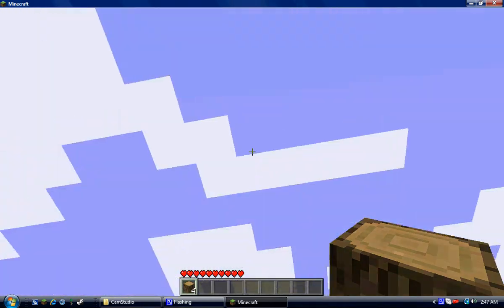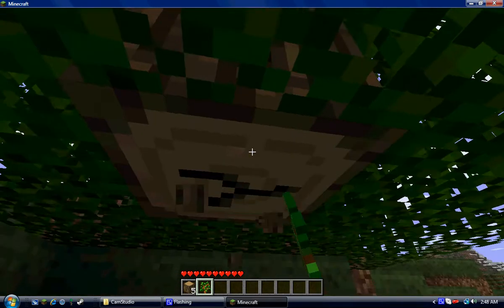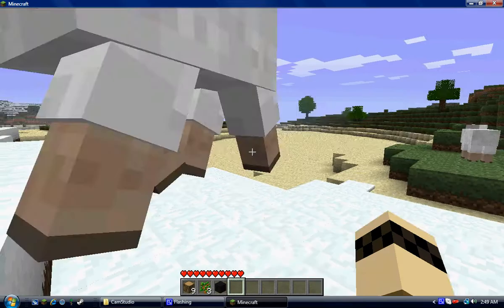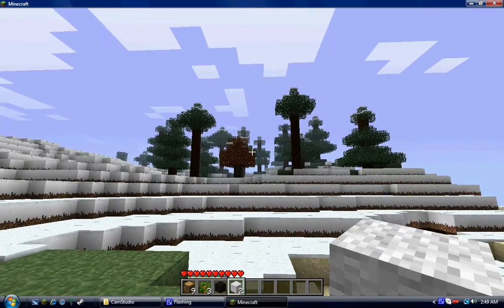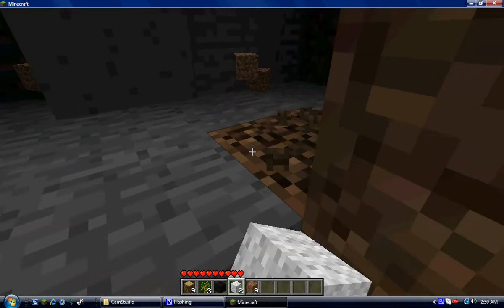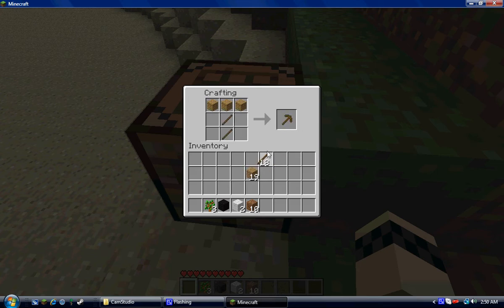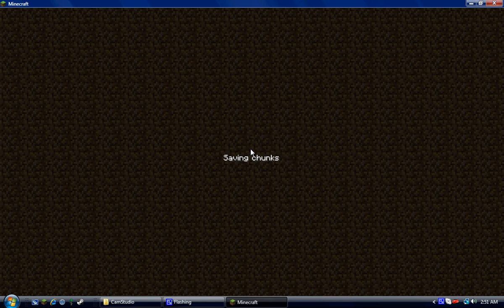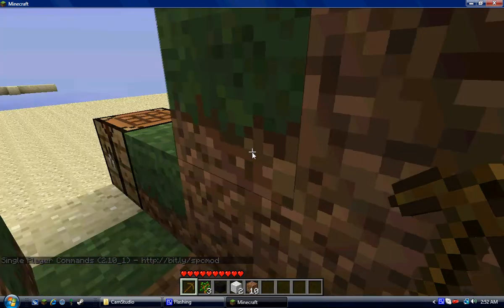minecraft adventures with ZapouT EP 1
the audio cuts off at the end of the video around 7-8 min sorry but this starts my new series of minecraft